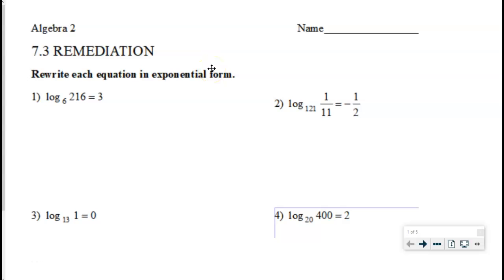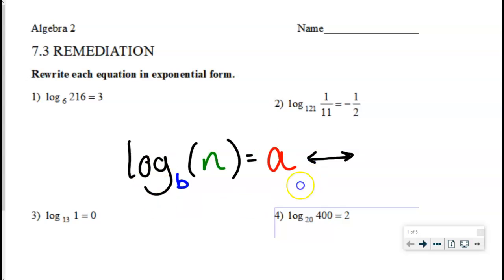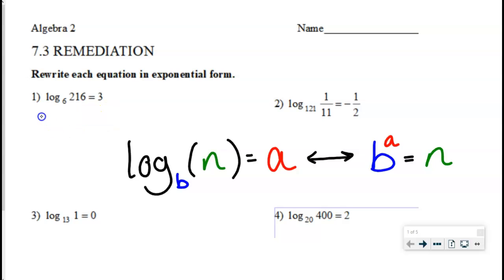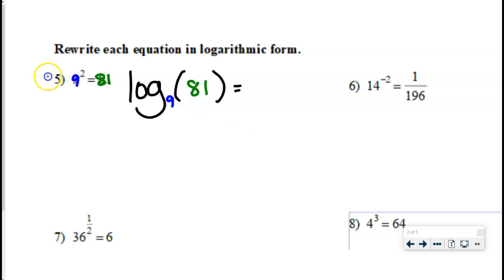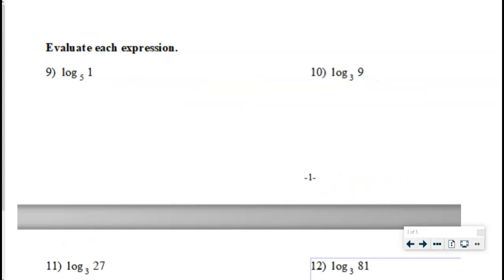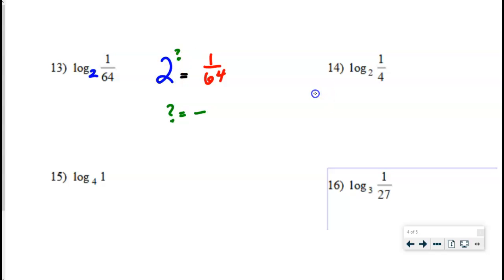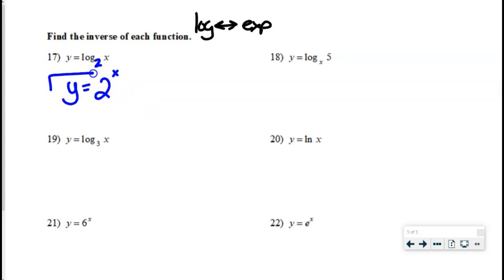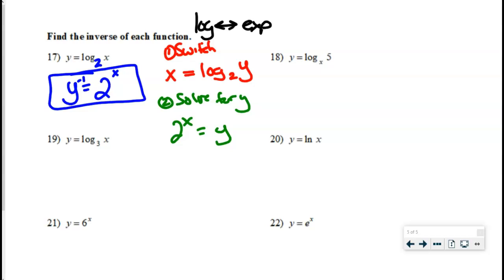7.3A- Log/Exp Form Remediation Alg 2 - 2020